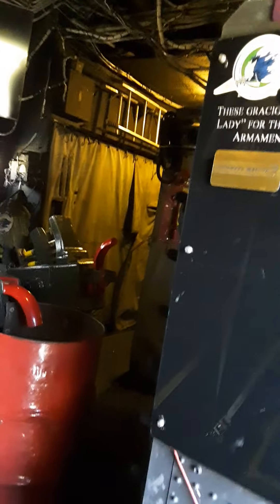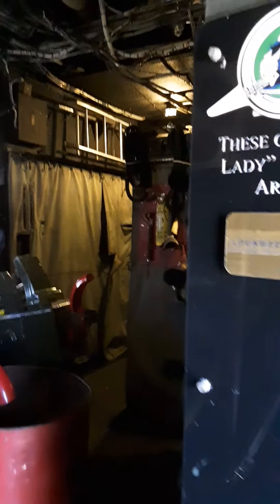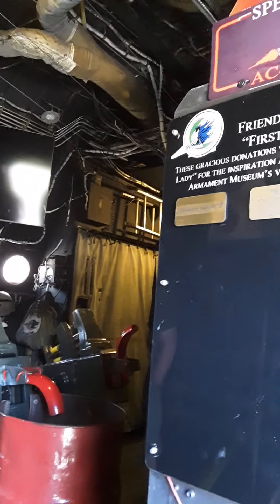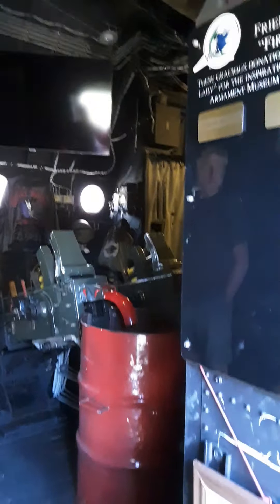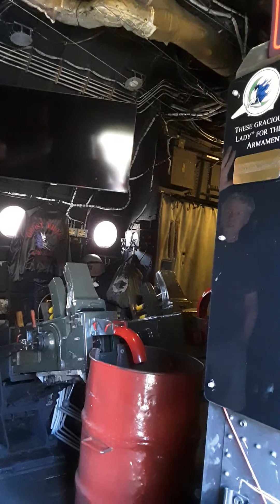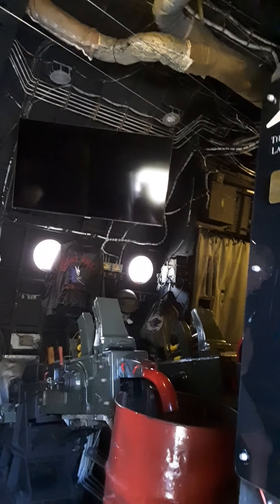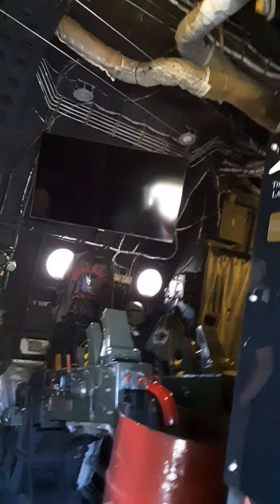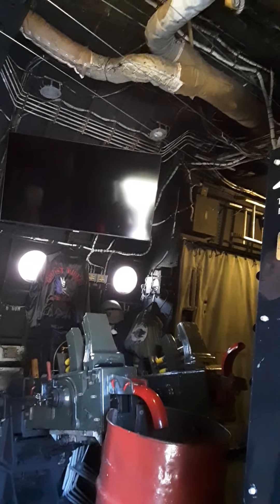PART 4 REMAKE. HISTORY LESSON